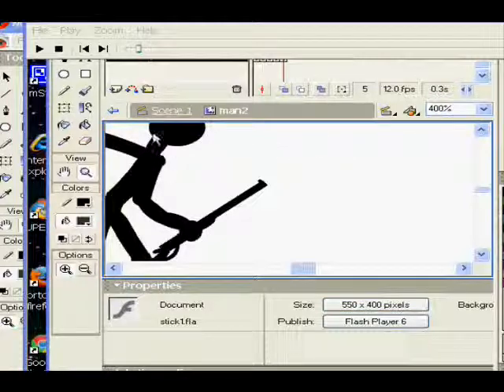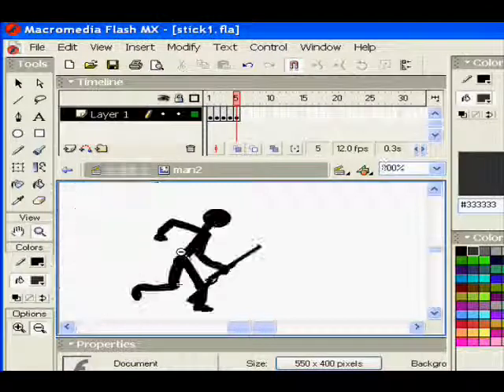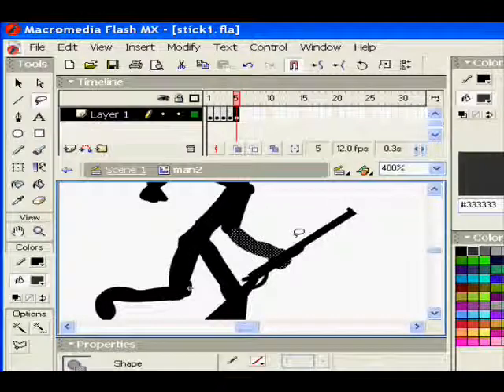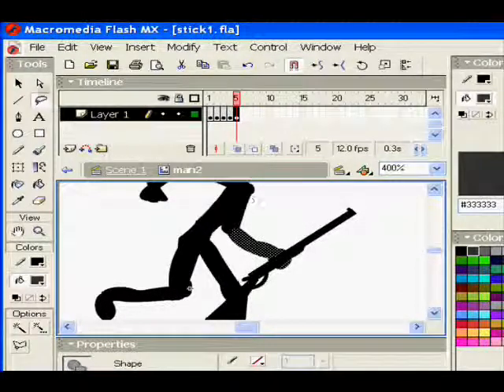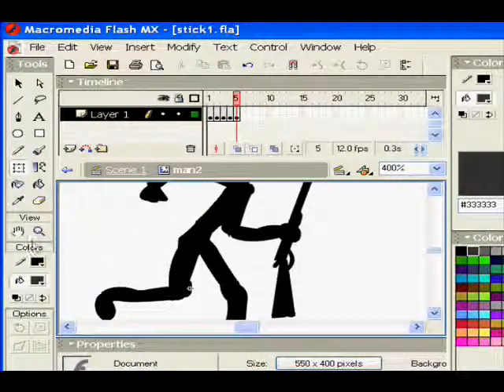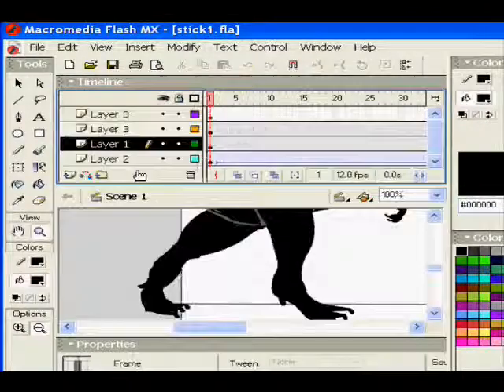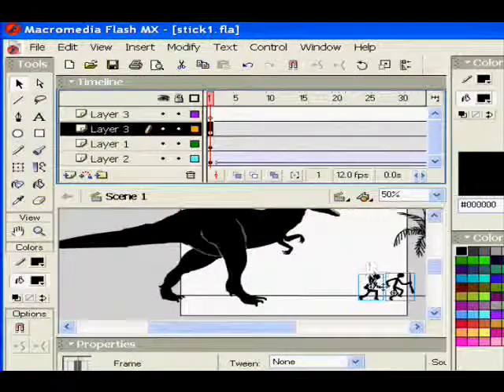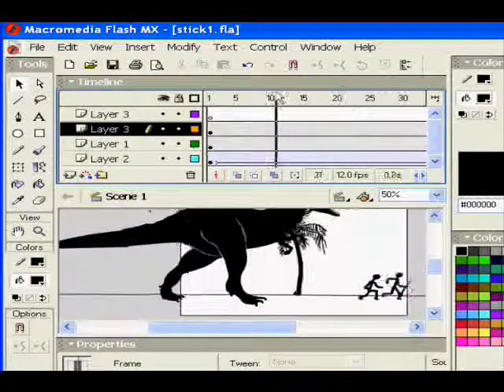How to Make a Screen Demo to Make a Video Tutorial part 2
I show you how to make a screen Demo in order to make your own video tutorial. We will be using Cam Studio, a completely free, easy to use software program. Basically, you demonstrate how to use some software on your computer, and the screen capture program, (in this case, Cam Studio), captures whatever you are doing on the screen, and you record your voice explaining each action you do as you do it, so people that later view your tutorial can easily follow along. The screen capture program puts the screen video and your audio together into a video which you can edit to add parts you need to clarify later. This is how I make my tutorials on how to animate. I call myself the Animation Professor because I not only do animation, but I also teach others how they can do their own animation. You can do your own animation by learning from tutorials and demonstrations that others have made to help you. You can learn how to do a complete movie yourself, like I have done, and which I am currently in the
process of doing with my Lost Island Movie. I did the silhouette movie  LOST ISLAND all by myself using Flash. I used a simplified method of animating by cutting and pasting the moving parts, such as the arms and legs so you don't have to redraw them for every change of position.   I spent hundreds of hours, over a full year doing 52 minutes of the film, Lost Island. I went into debt on bank loans and credit cards to live the 14 months that I was working full time on the silhouette movie. And I made zero in return. So I taught myself how to use the free Blender 3D animation program and now I am in the process of changing that whole silhouette movie LOST ISLAND into a full length CG movie, check it out at lostislandmovie.com .